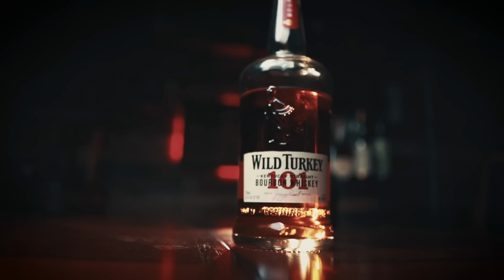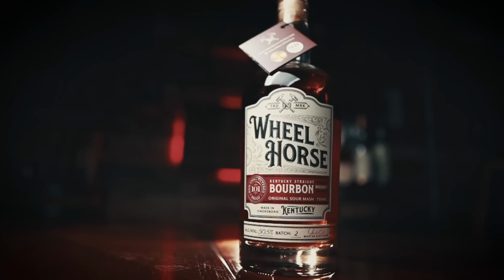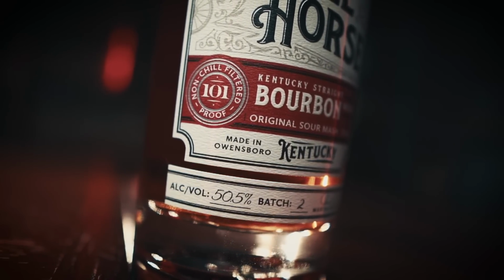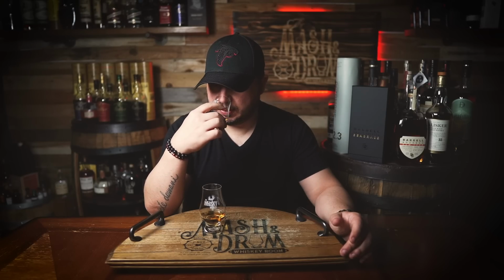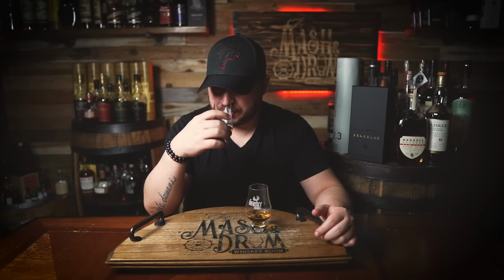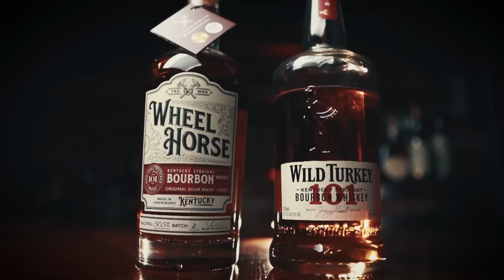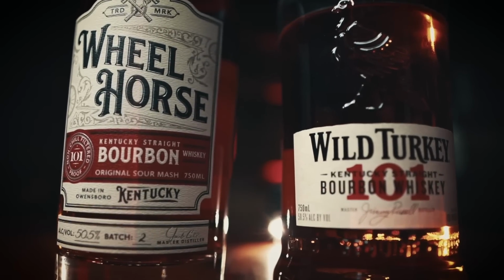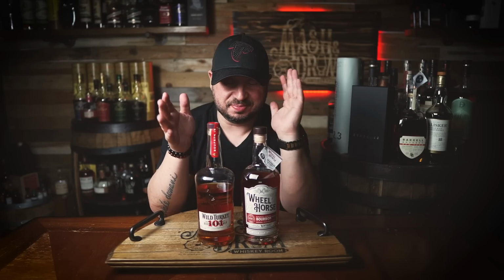Wild Turkey 101 vs Wheel Horse Bourbon! Double Bass!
Today we put Wild Turkey 101 against the requested Wheel horse Bourbon from Green River Distilling! Will my beloved Wild Turkey 101 fall to Wheel Horse? This one scared me!